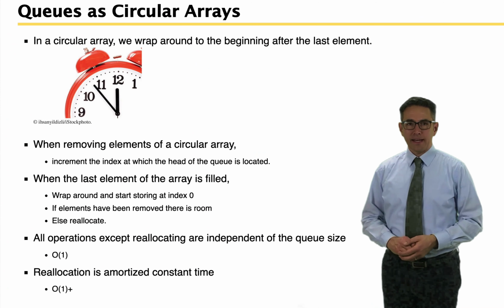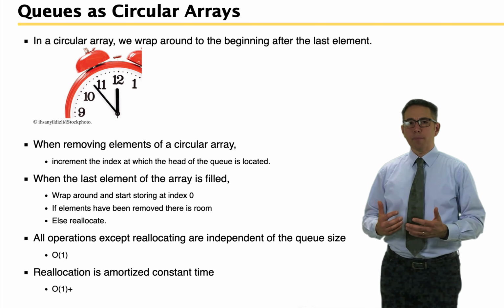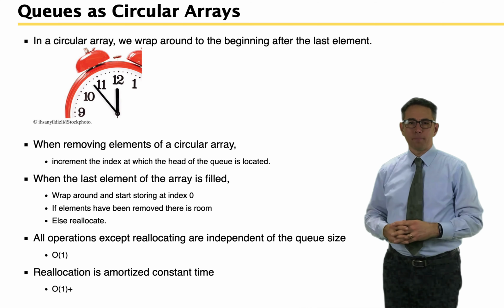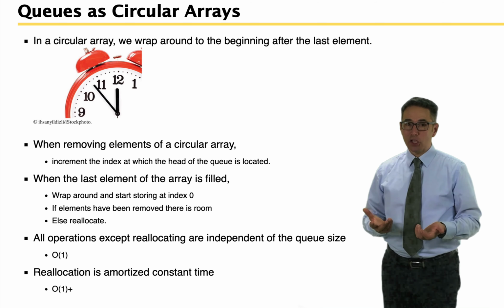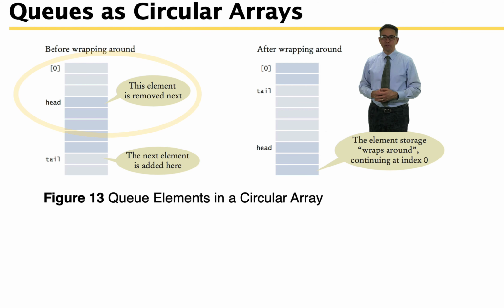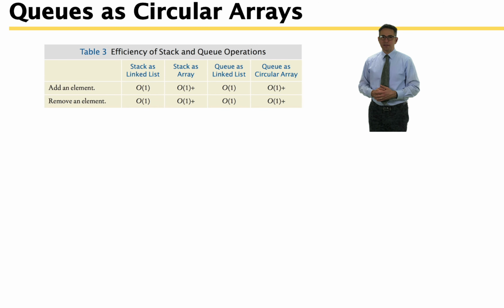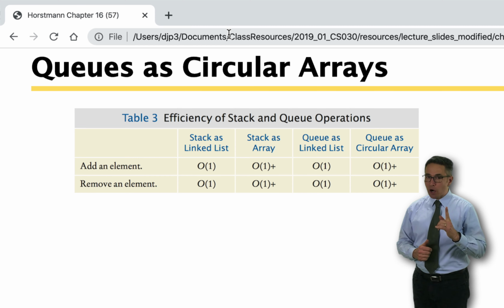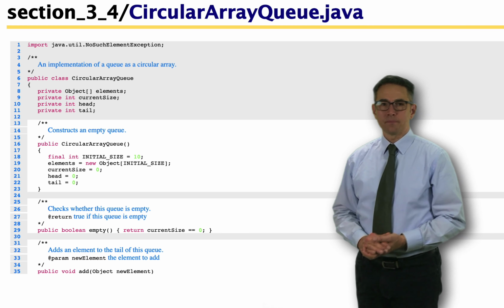CS 030 Ch 16 06 (Implementing Queues with a Circular Array)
In which Prof. Patterson describes Queue implementations based on a Circular Array and again comments on how important it is to know the efficiency of the tools that one is building on.